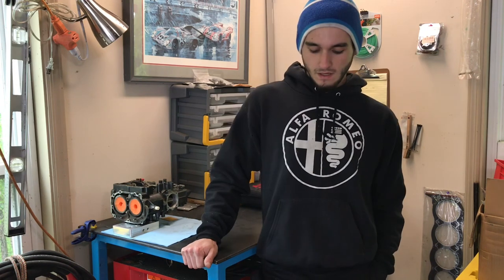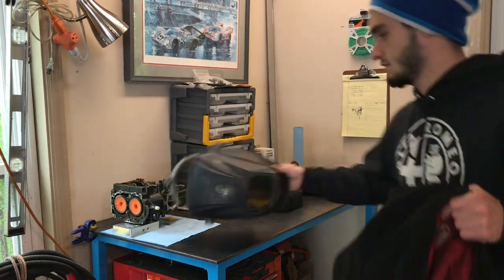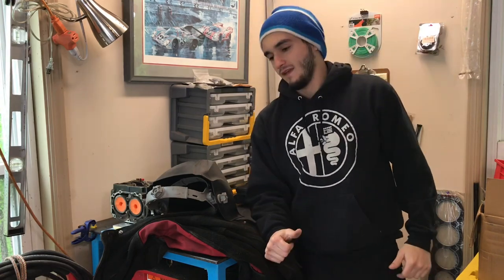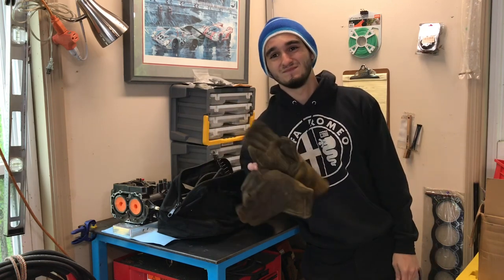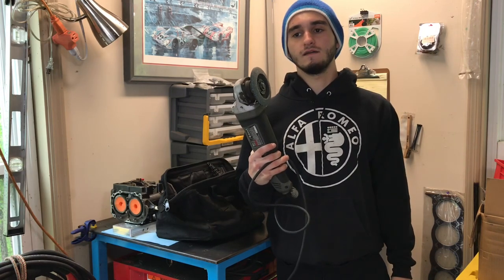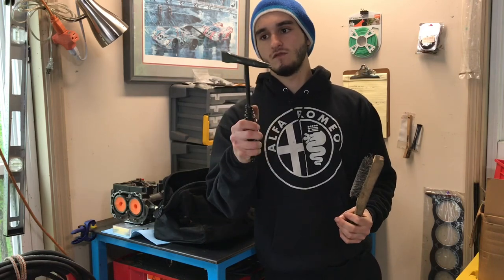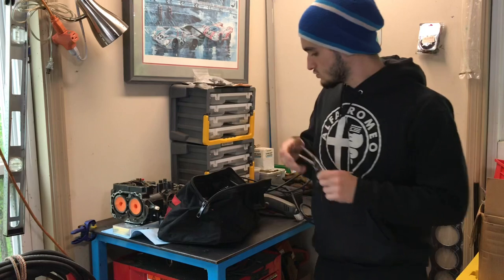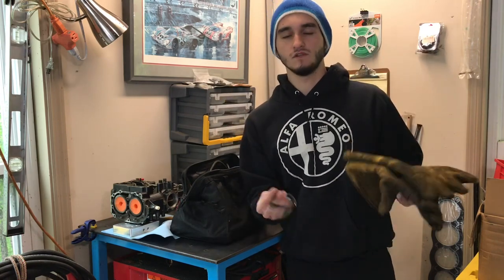How to Get Your First Welding Job (GUARANTEED HIRE)